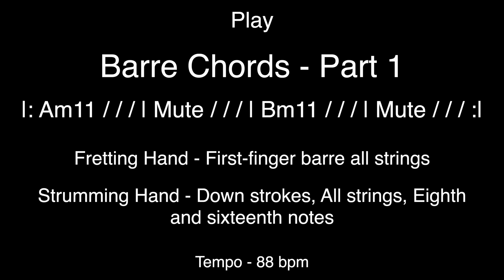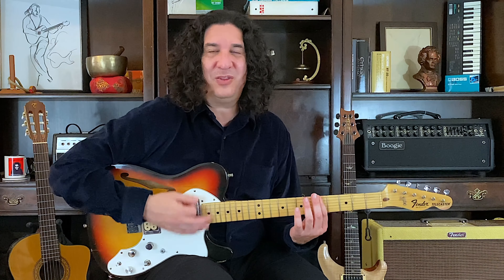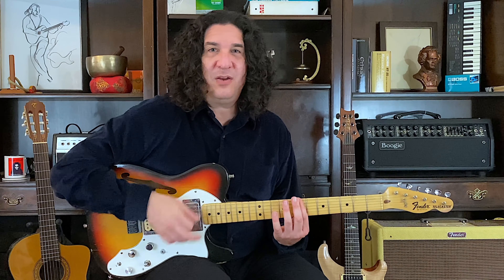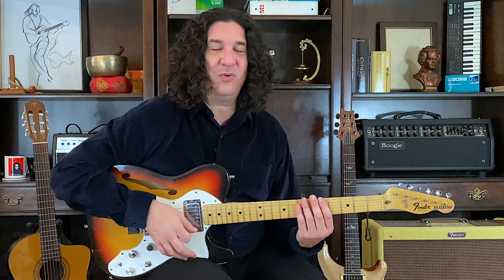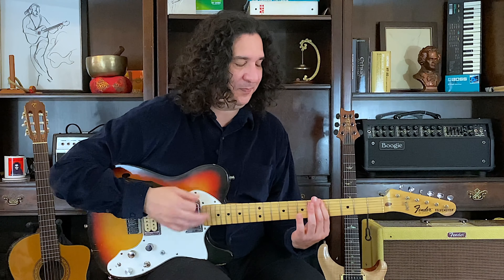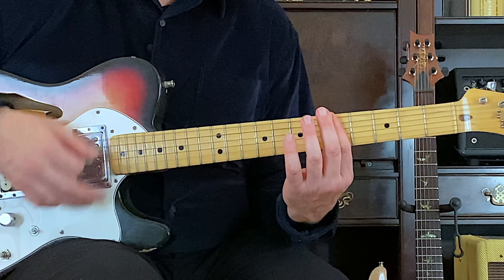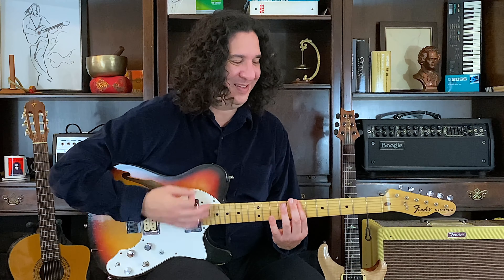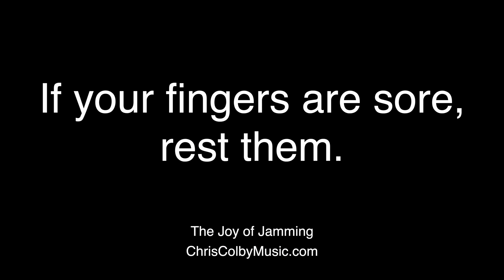Lesson 19 - Play 4 - Barre Chords - Part 1 - First-Finger Barre - Learn How to Play Guitar